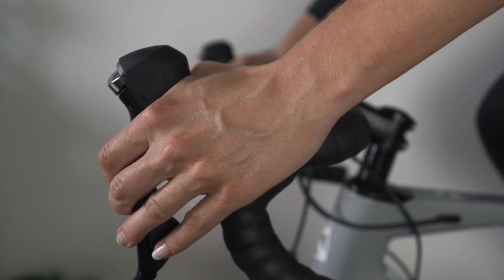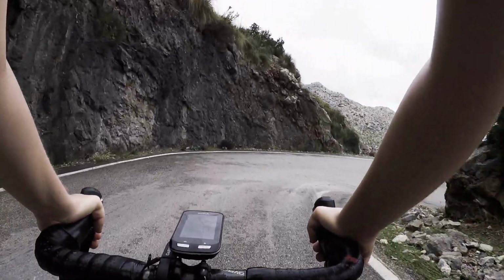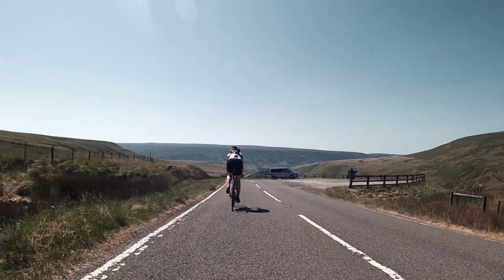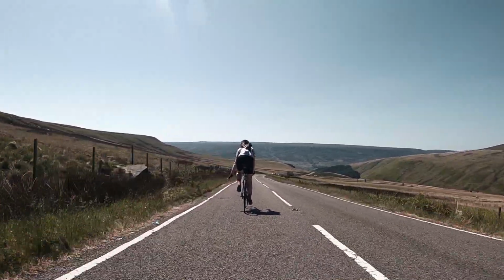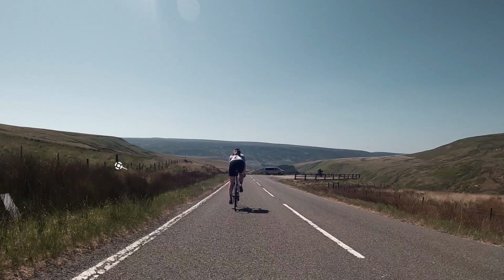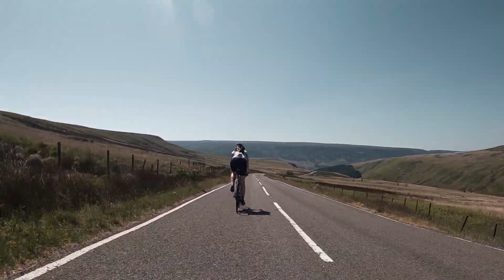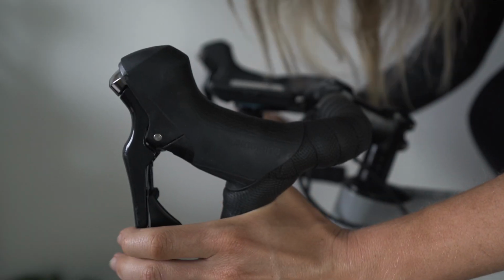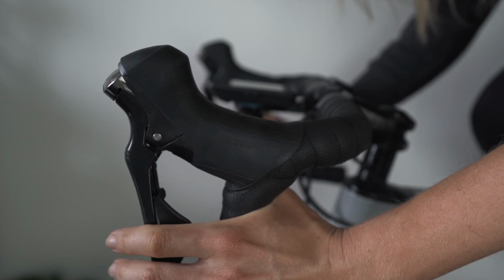HOW TO BUILD CONFIDENCE DESCENDING ON A ROAD BIKE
It can be really daunting learning how to descend but I promise it gets easier and you will build confidence the more you do it and by following some of the tips in this video.

If you have any extra advice please leave it in the comments - let's build a supportive community and help each other out.

I know when I did my first ever descent I was petrified! So we have all been there for sure :)

// Main camera
// Action cam